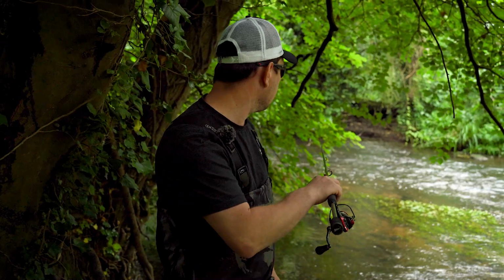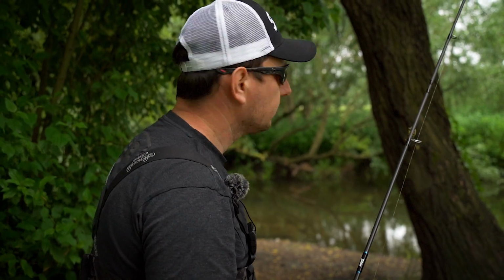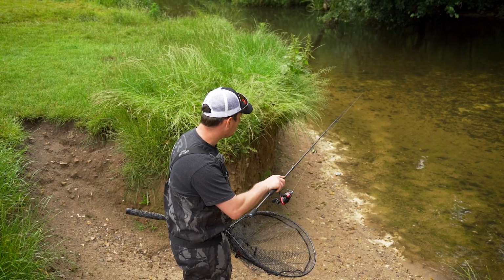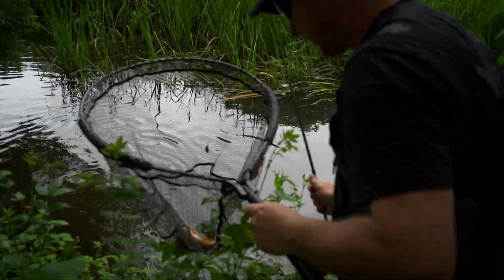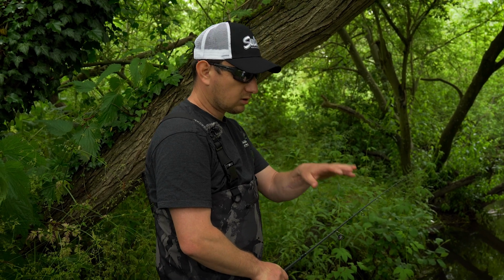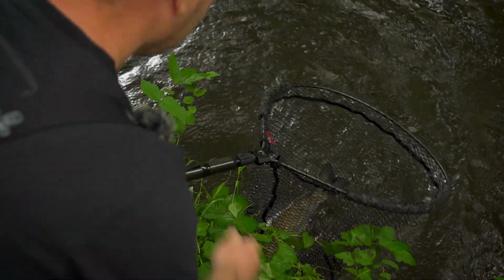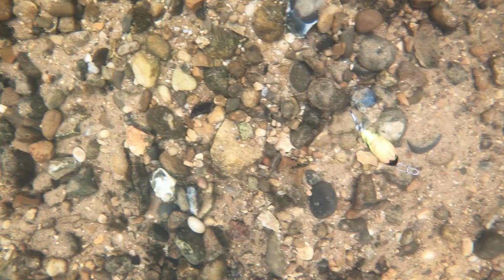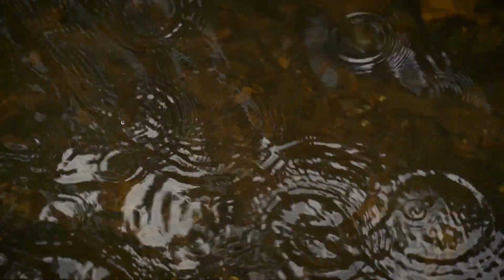Catch BIG summer chub on lures | Ben Smith Chub fishing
See all the lures and rod used in this video

There's nothing quite like the smashing take off a hard fighting river chub when you target them on lures. Join Ben Smith as he guides you on a typical chub fishing session, using a selection of his favourite Salmo lures.

You will learn:

- Where to target chub on rivers in the summer
- What lures to use to catch chub
- What rod to use to catch chub on lures

Keep up to date with all the latest on our other social channels:
If you love fishing for predators then Salmo TV is place for you. Our channel covers insight in targeting everything from pike, perch and zander to catfish, asp and chub, with expert tips and tactics from our anglers to help you catch more and bigger fish.
Salmo videos also showcase our latest predator fishing tackle products and innovations, including lures, rods, reels, braid and accessories across our three brands; Fox Rage, Fox Rage Cat and Fox Rage Predator, Lew's and Strike King.
We offer something for all predator anglers. From the novice lure angler looking to get a grip of the basics, such as dropshot and jig fishing, or picking the right lure and locating fish, to experienced fishermen who want to take their angling to the next level, our videos can help.
With new lure and predator videos loaded all the time, our aim is to not only help you catch more and bigger fish but to get more out of your fishing.